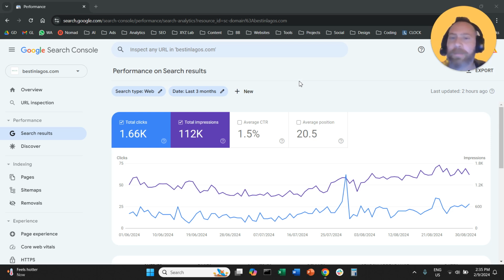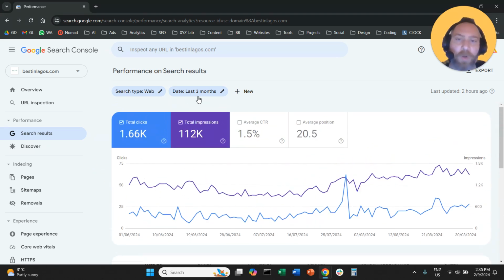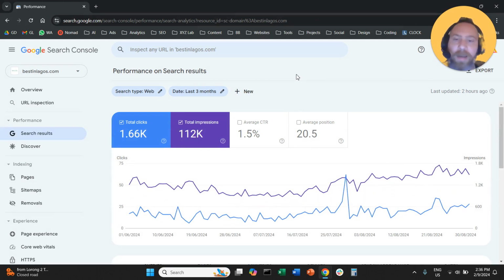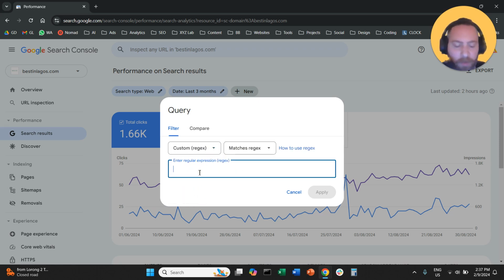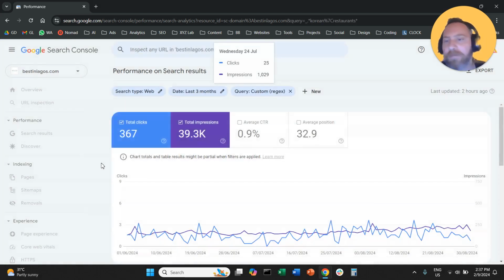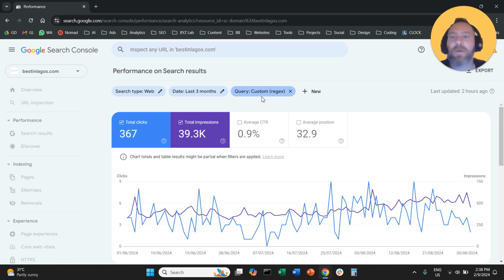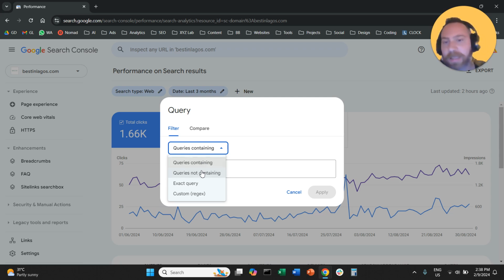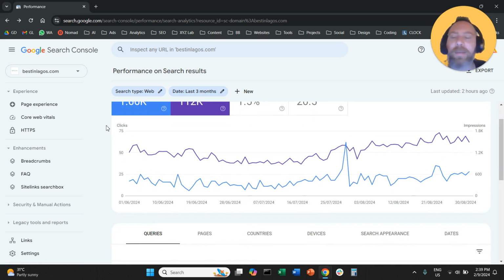Exclude Brand Terms in Google Search Console [Full Tutorial]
How to Exclude Brand Terms in Google Search Console [Full Tutorial]:

1) Open Google Search Console
2) Navigate to Search Results (left-hand-side)
3) Select QUERIES
4) Add a new Query Filter
5) Select "Queries not containing" and insert your brand name

or if you want to exclude multiple queries:

6) Add a new Query filter and select Cutom (regex), Doesn't match regex
7) Use this formula:

.*keyword1|keyword2*

Replace keyword1 and keyword2 with your brand queries